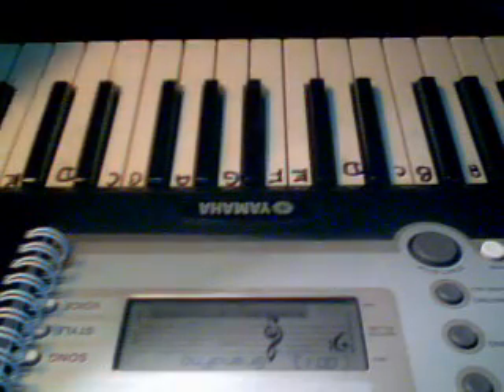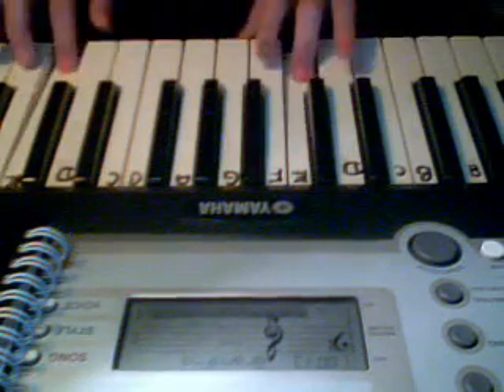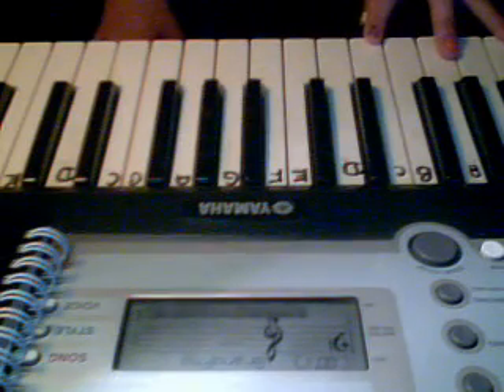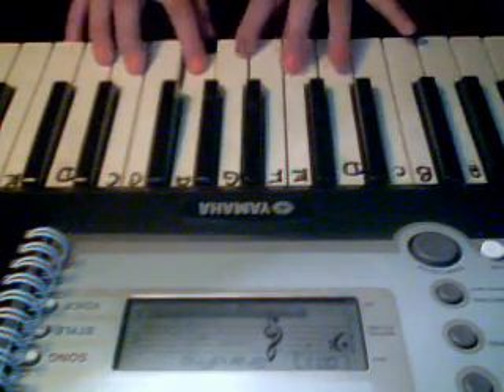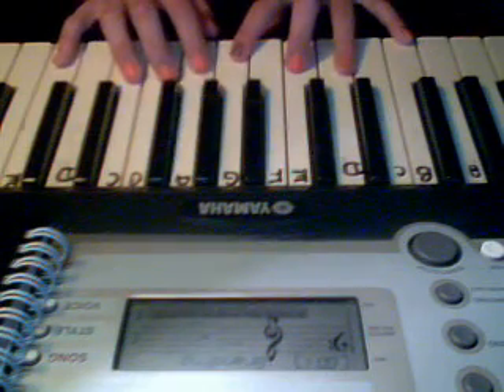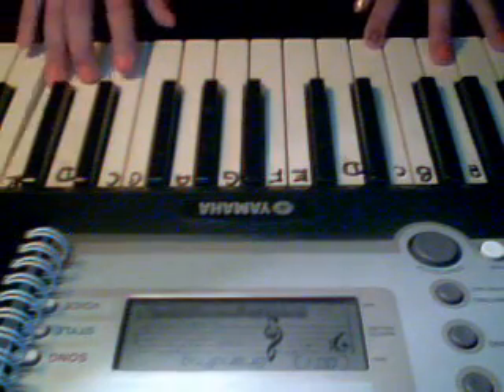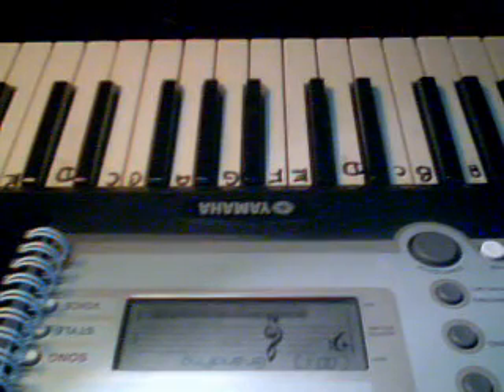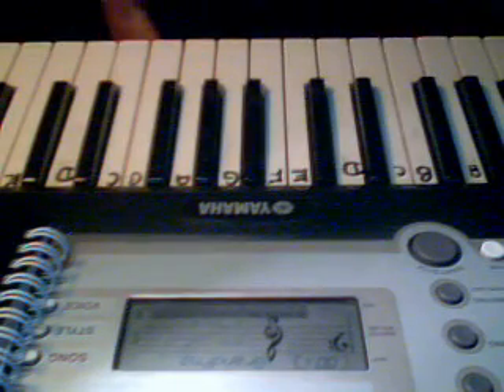lady gaga bad romance piano tutorial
fernandez55555's webcam video October 1, 2011 03:50 PM